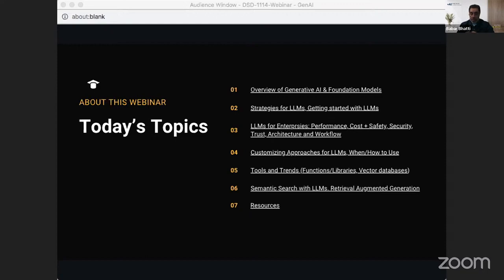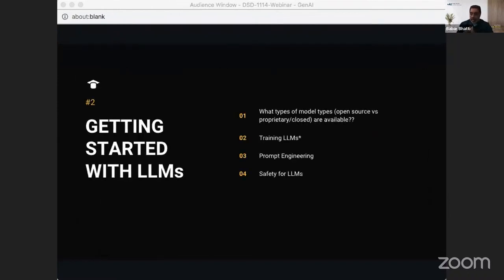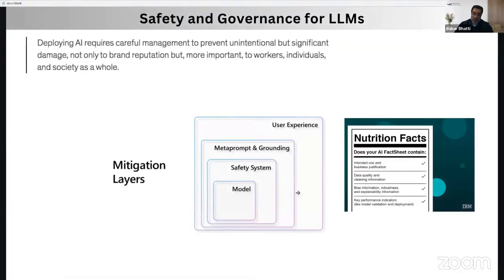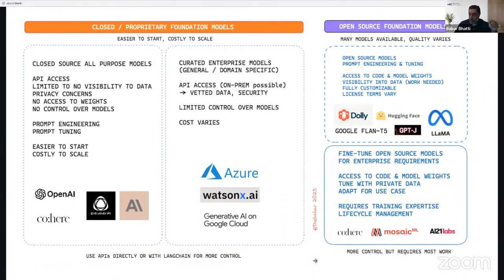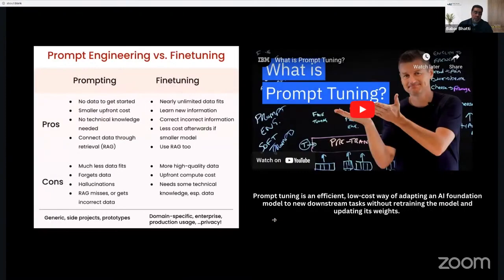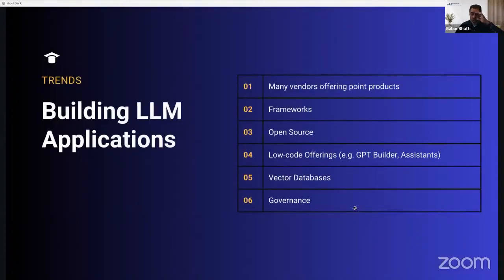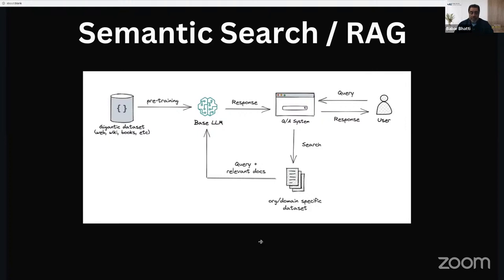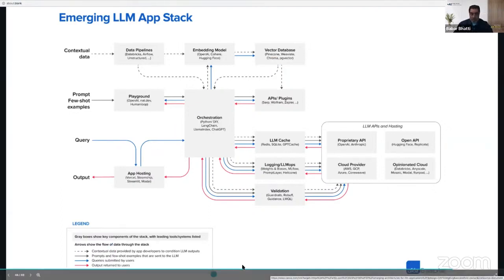LLM for Enterprise Data | RAG, Finetuning, Prompting | Large Language Model | Community Webinar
Learn how to leverage language models in enterprise data management. Join us as we delve into essential LLM strategies tailored for non-public data applications. Learn about prompt engineering, fine-tuning, and Retrieval Augmented Generation (RAG) while discovering how each approach can transform your data processes.

What to anticipate:

1. Strategy Overview: Gain insights into key LLM strategies and their applications in enterprise data management.
2. Proven Techniques: Explore the practical benefits of prompt engineering, fine-tuning, and Retrieval Augmented Generation.
3. Real-world Examples: See how these strategies have made a significant impact in enterprise data contexts.

Table of Contents:
0:00 – Introduction
2:38 – Power of foundation model
5:34 – Strategy
8:07 – Getting started with LLMs
25:44 – Customizing LLMs
37:33 – Building LLMs
42:51 – Chat with your data
51:11 – Resources